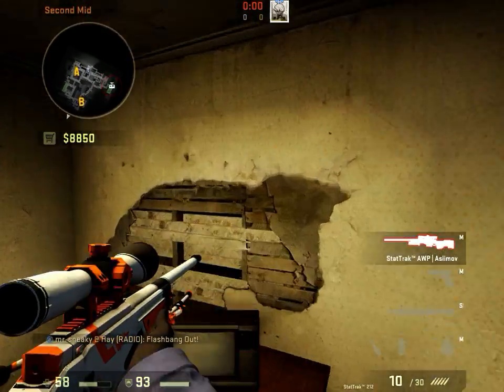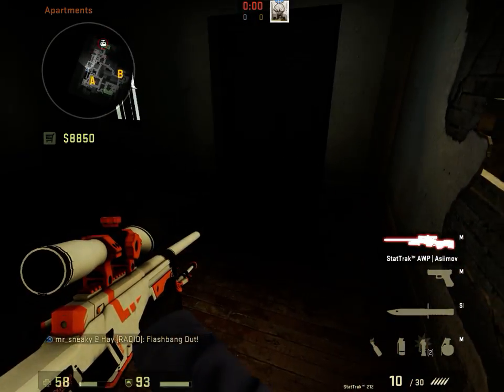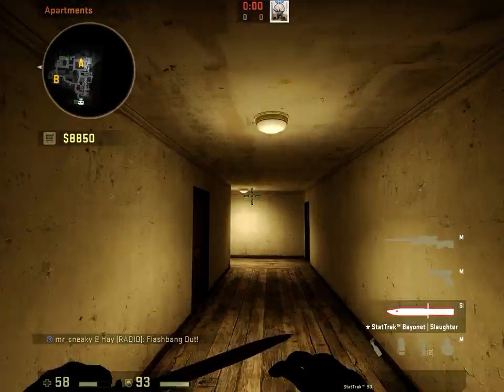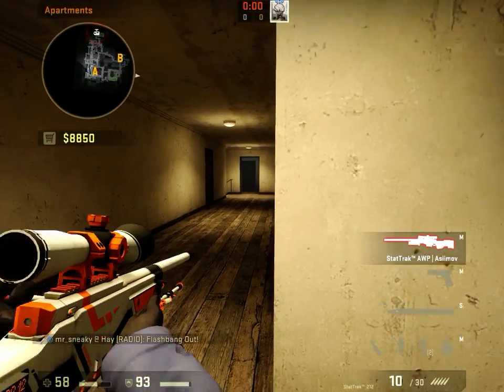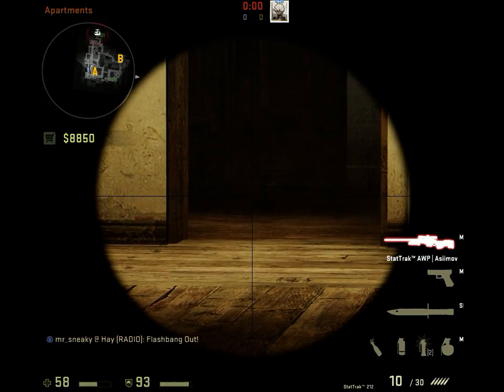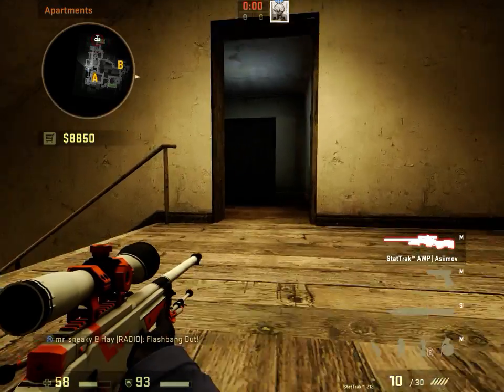CS:GO Inferno Darkroom flash from Mid